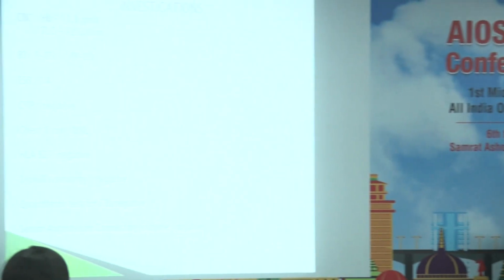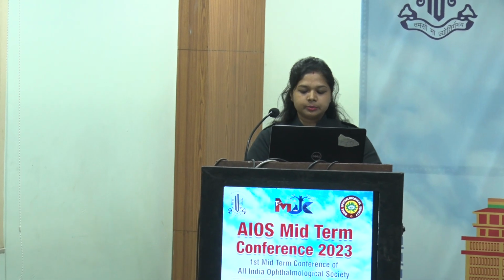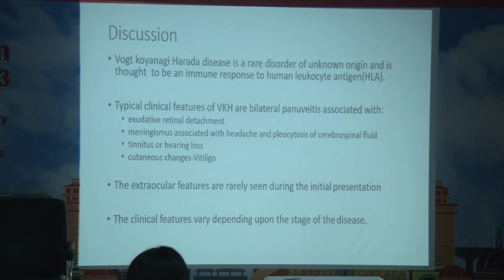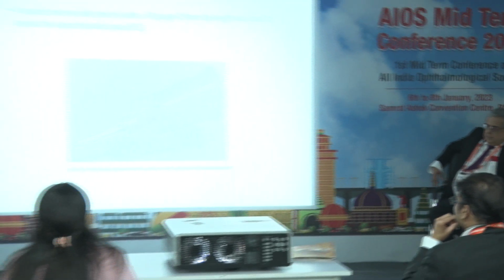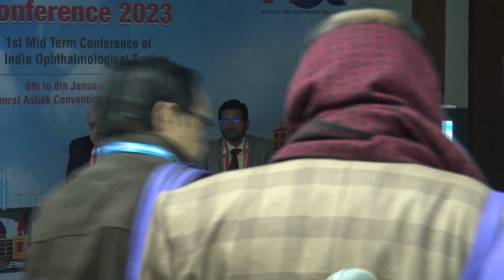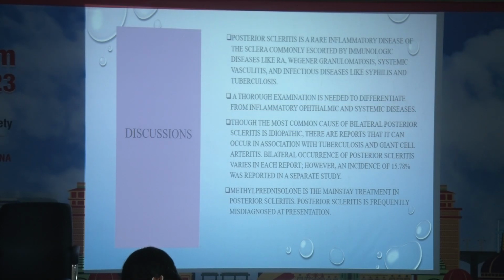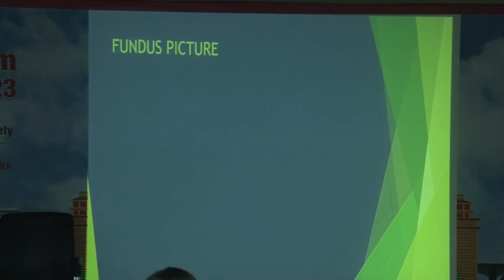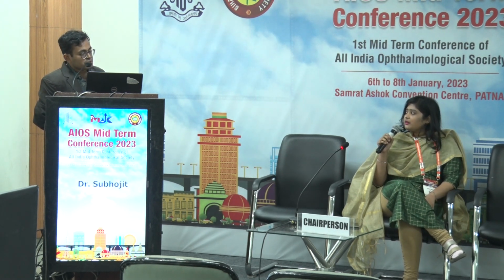AIOCMTC1 2023 GP61 Tough Case in UVEA Session 2